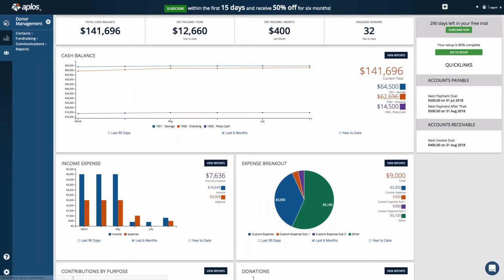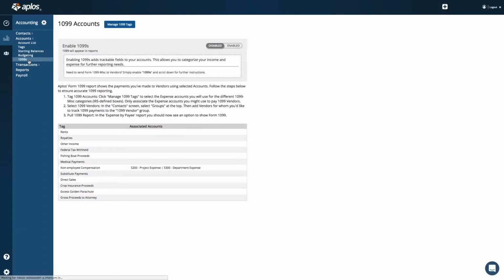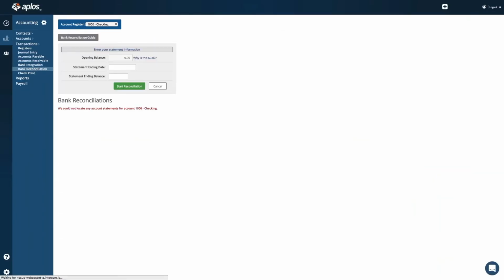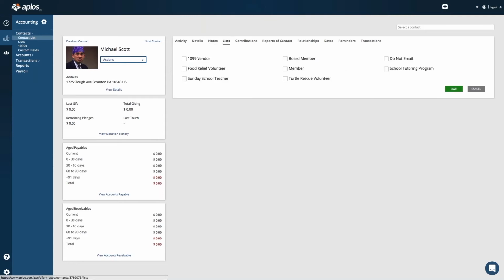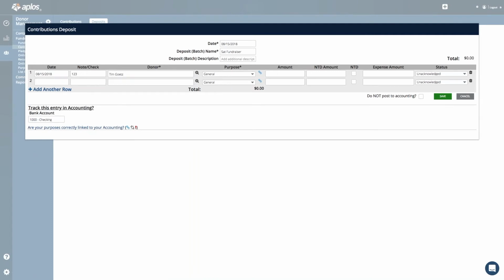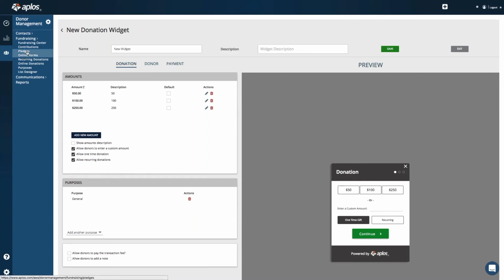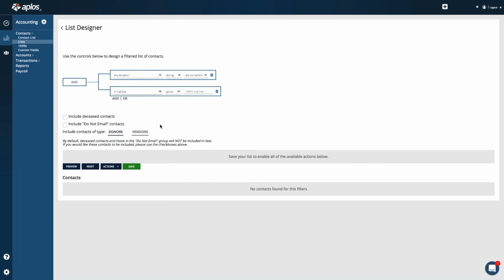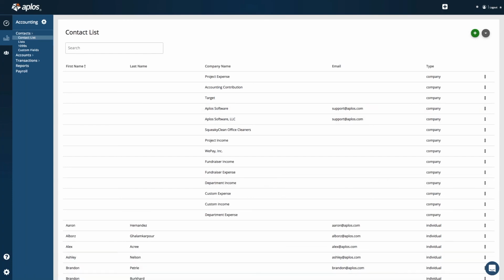Tour of the Aplos Suite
Each week, we offer a live demo of our software to give you a look inside Aplos. We will show you how you can easily manage your accounting, track donations, or keep in touch with your contacts.

In this session you will:

- See a live demo of how the system works for nonprofit or church accounting, online donations, fundraising, and marketing.
- Understand the basic steps needed to get up and running with your Aplos account
- Get your questions answered by an Aplos expert about features